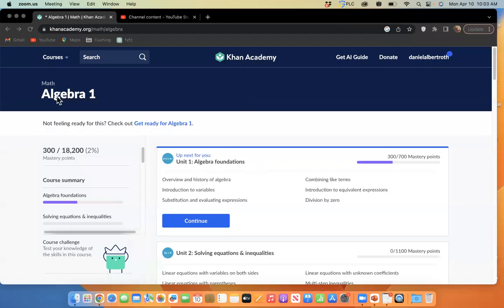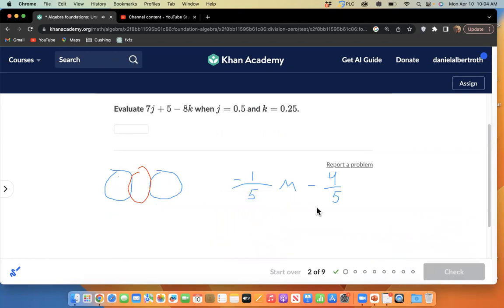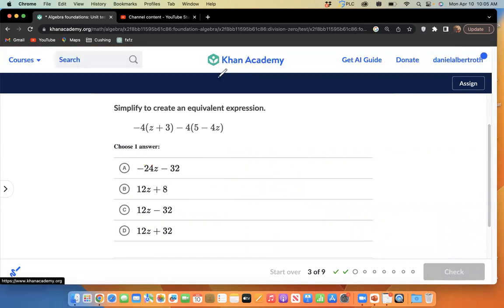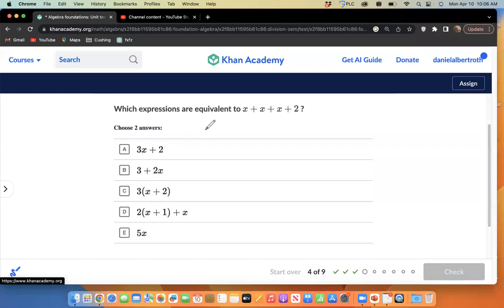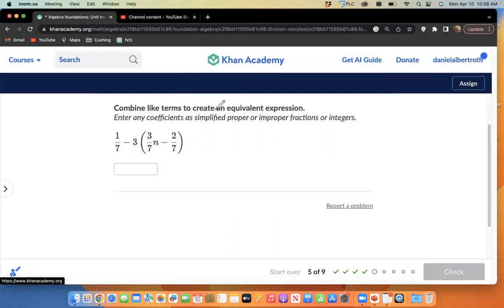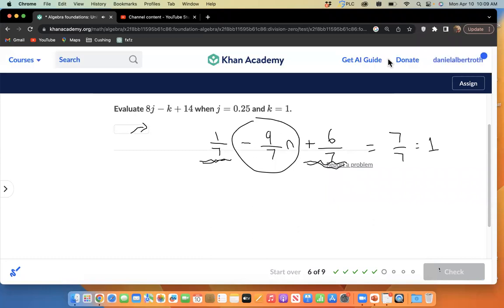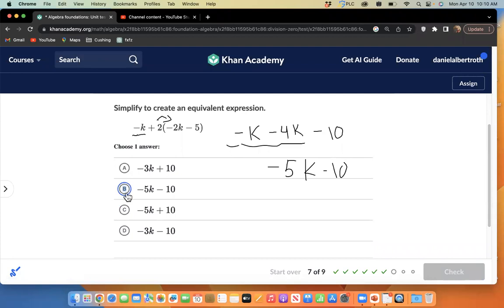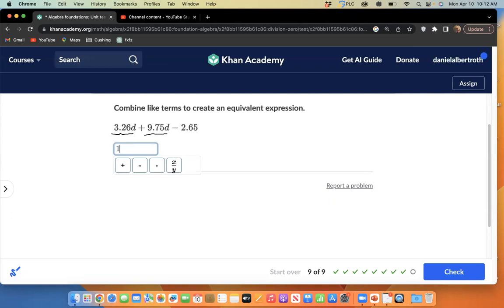Algebra 1 Khan Academy Review: Algebra Foundations Unit Test April 10th 2023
Solved examples and explanations for the Khan Academy Algebra 1 Class Algebra Foundations Unit Test.